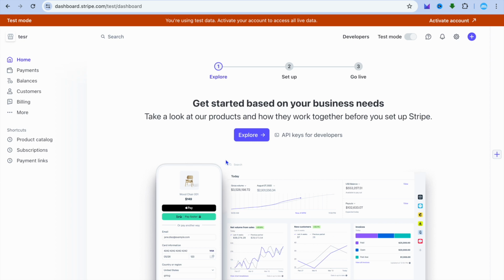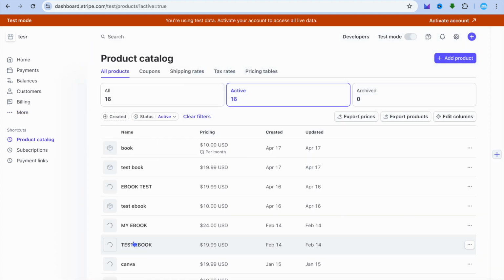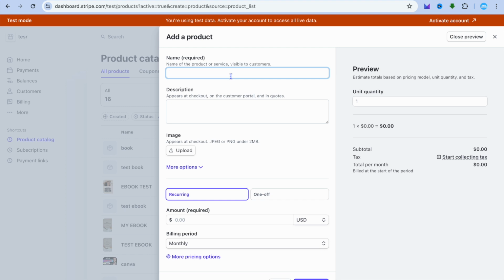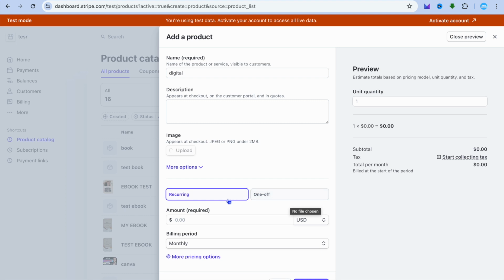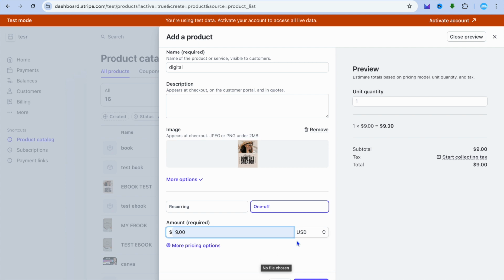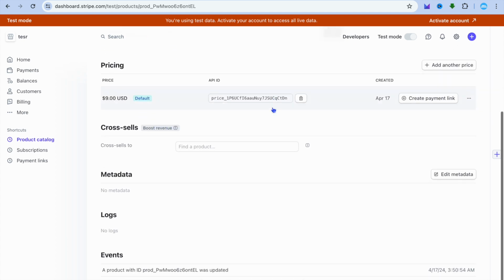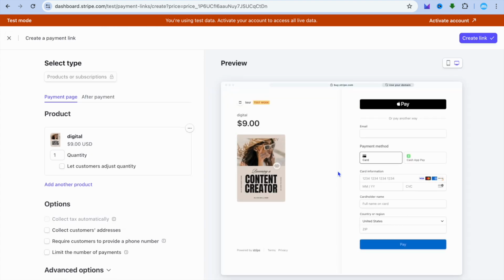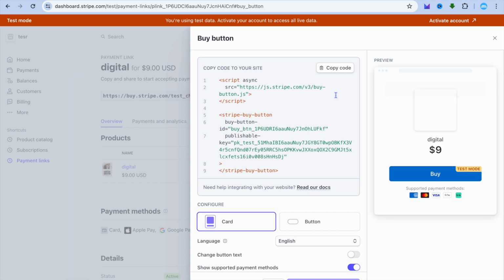HOW TO MAKE A DIGITAL PRODUCT IN STRIPE